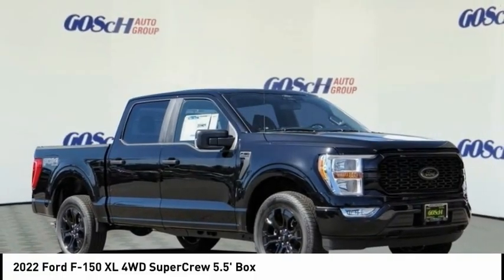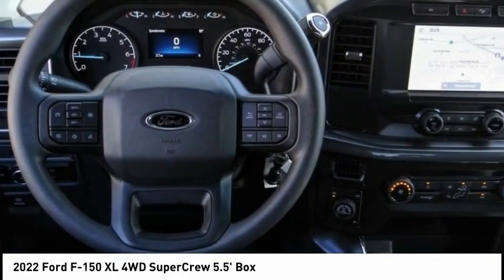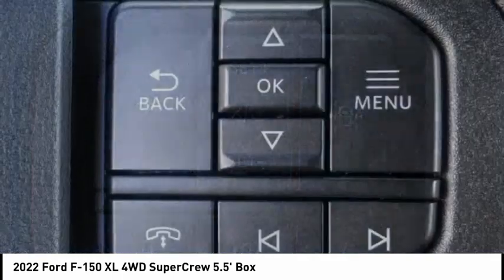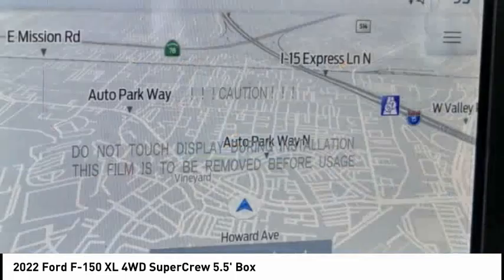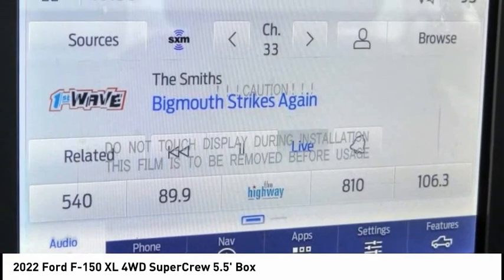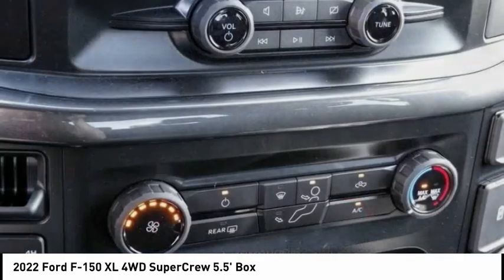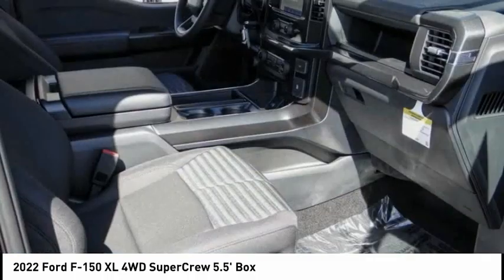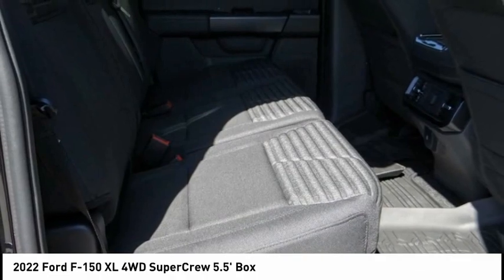2022 Ford F-150 ESCONDIDO,CARSLBAD,VISTA,SAN MARCOS,SAN DIEGO E220837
2022 Ford F-150 XL 4WD SuperCrew 5.5' Box

GOSCH FORD ESCONDIDO PROUDLY SERVING ESCONDIDO, CARSLBAD, VISTA,SAN MARCOS, SAN DIEGO, AND SURROUNDING SOUTHERN CALIFORNIA LOCATIONS. THIS BLACK 2022 Ford F-150 IS EQUIPPED WITH A 2.7L V6 EcoBoost, AUTOMATIC TRANSMISSION, AND RECEIVES AN ESTIMATED 19 City/22 Hwy MPG. GOSCH FORD ESCONDIDO 1717 AUTO PARK WAY ESCONDIDO CA 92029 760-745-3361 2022 Ford F-150 XL 4WD SuperCrew 5.5' Box Stock #: E220837 | VIN: 1FTEW1EPXNFB99904 | 2022 Ford F-150 XL 4WD SuperCrew 5.5' Box CRUISE CONTROL SECURITY SYSTEM Gosch Ford Escondido